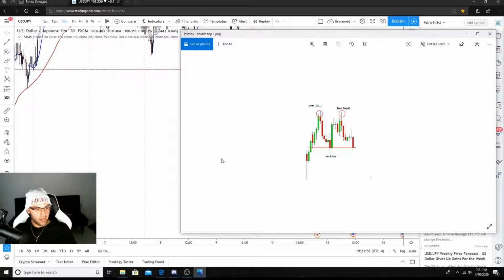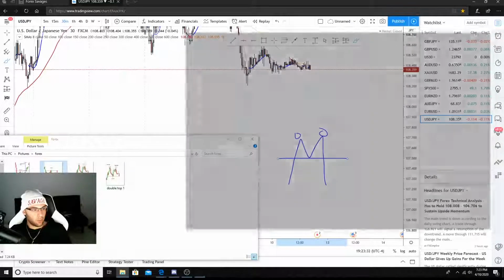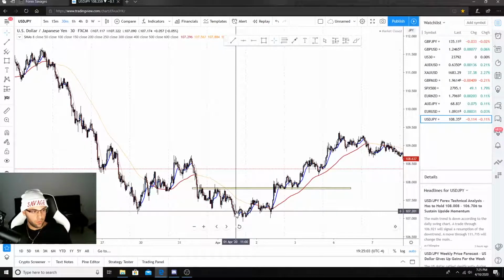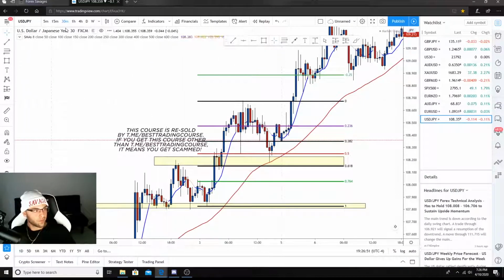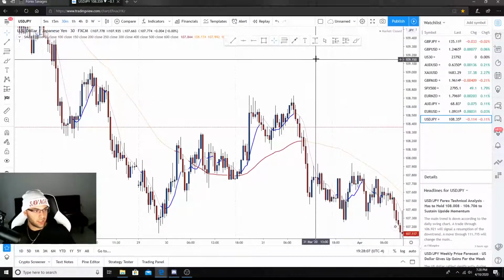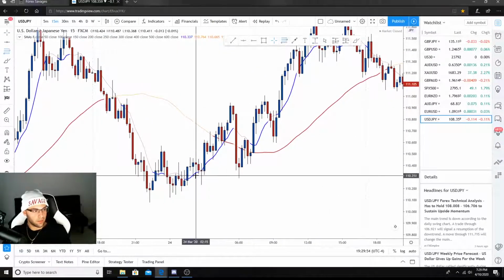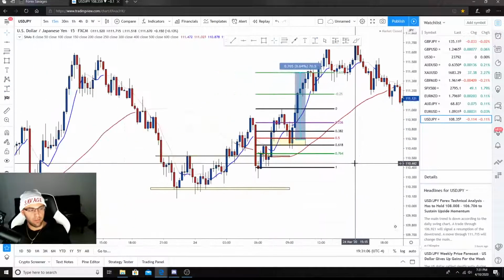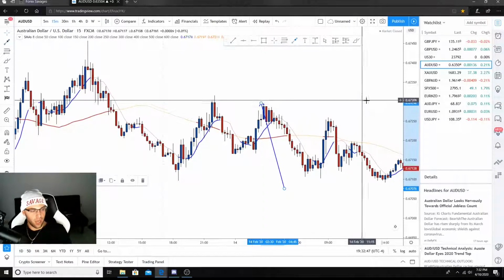1 Double Tops and Double Bottoms 1